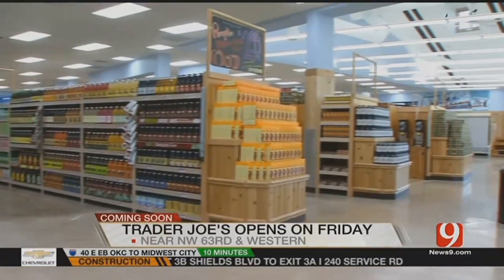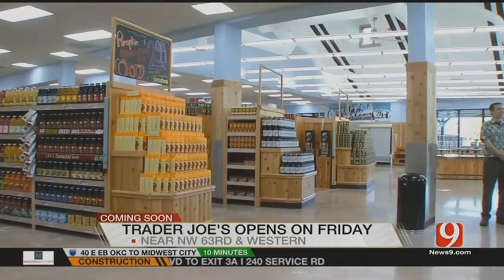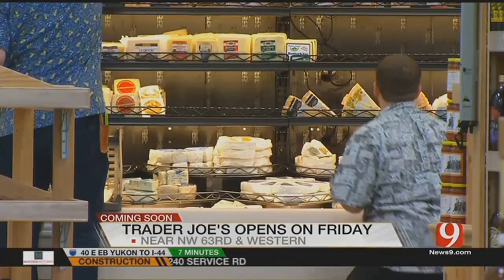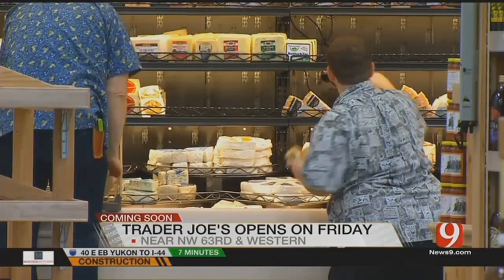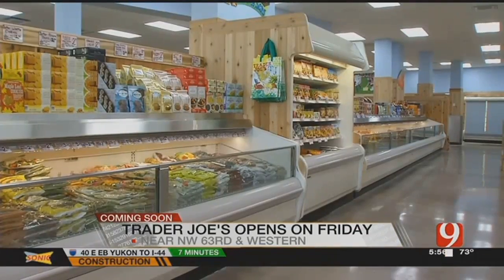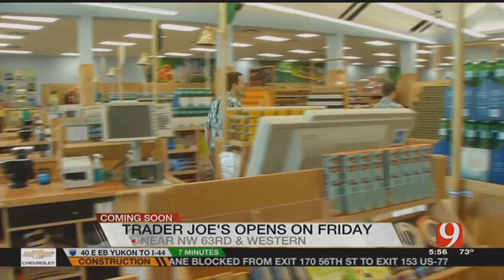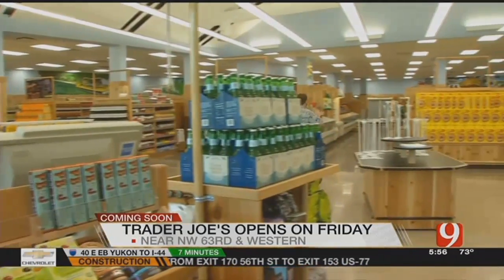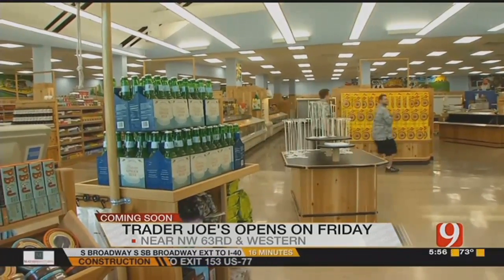Trader Joe's To Open Soon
It&rsquo;s a moment many&nbsp;metro&nbsp;foodies have been waiting for:&nbsp;Trader Joe&rsquo;s is set to open its doors at 8 a.m. Friday, Sept. 23.